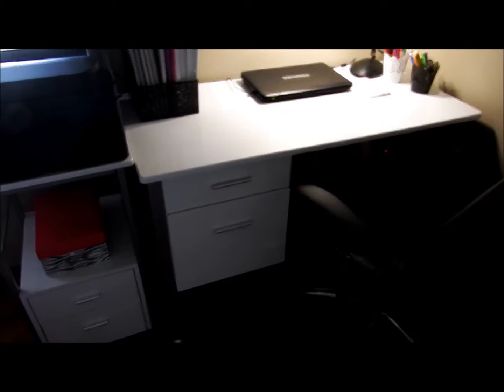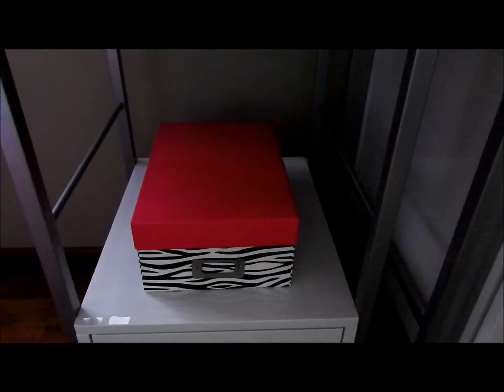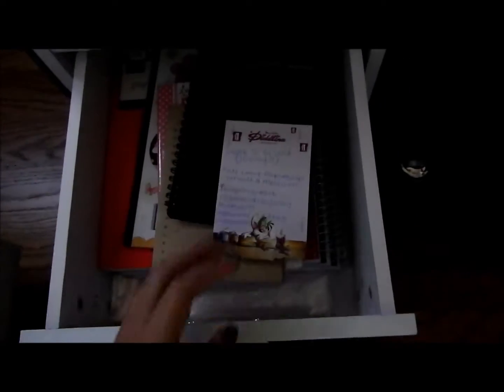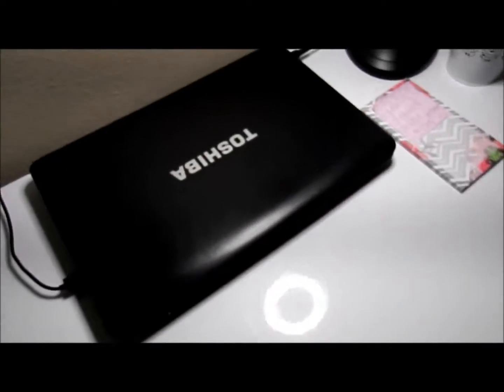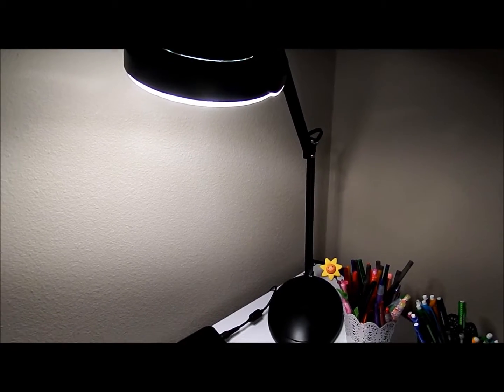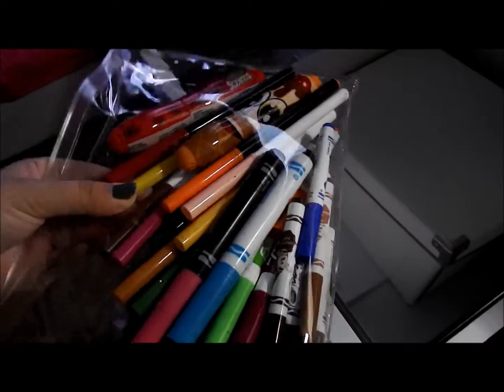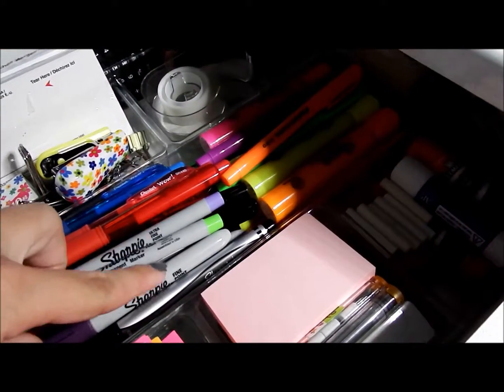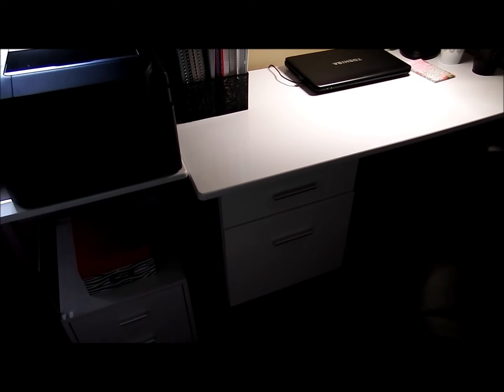Desk Tour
Items Mentioned:

Desk Tray Organizer
White Cardboard Box